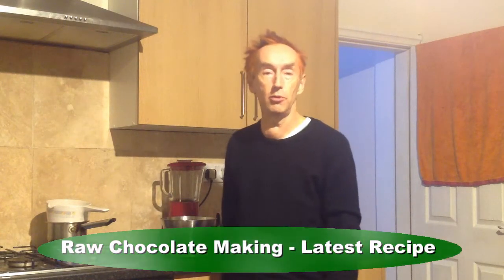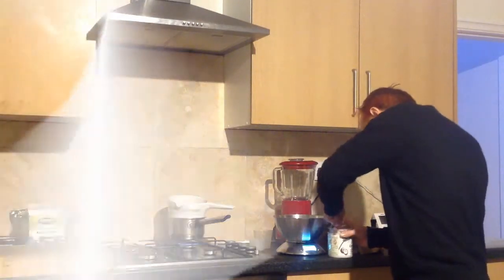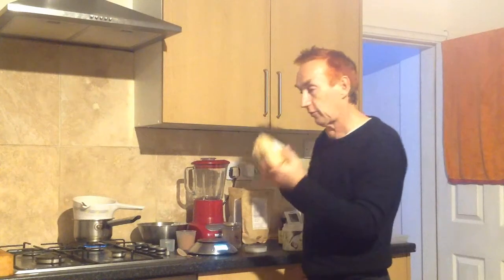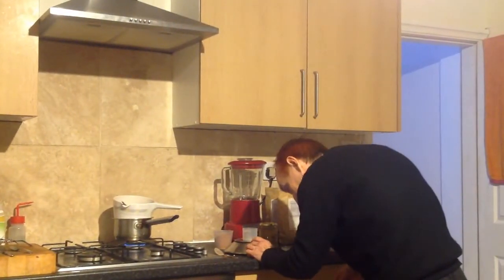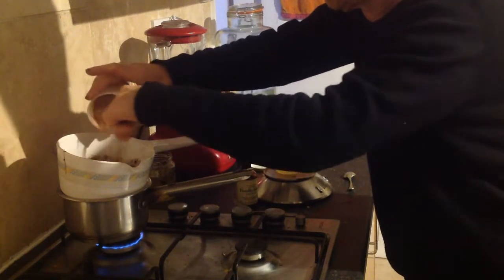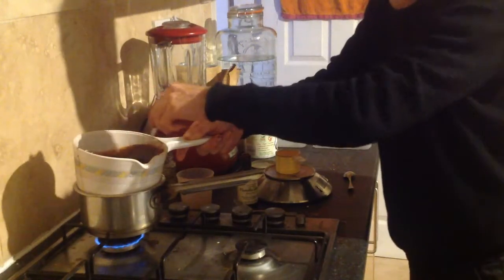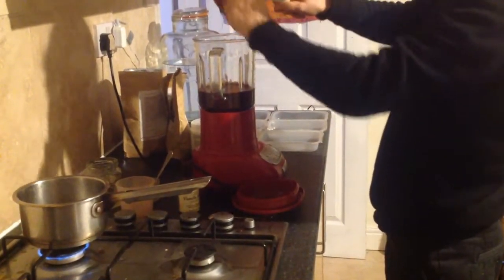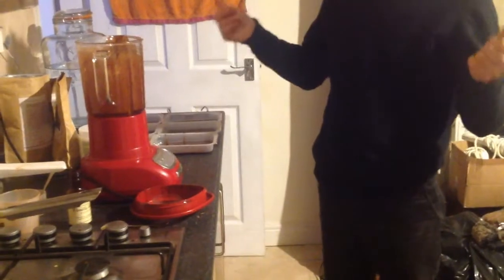Raw Chocolate Making - E341 - by YoutubeShaman.com